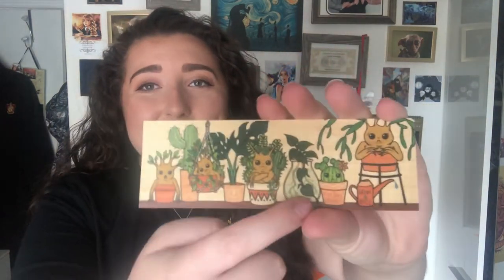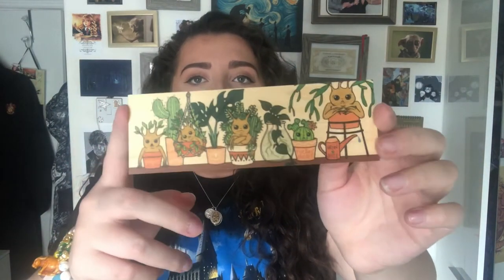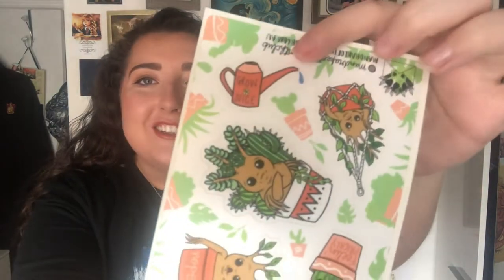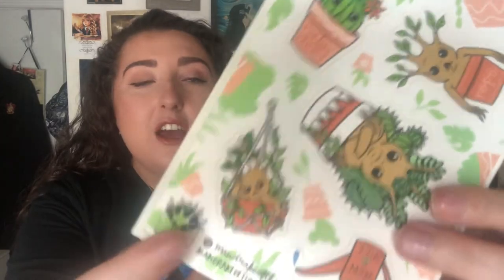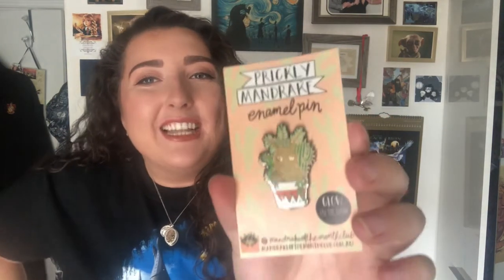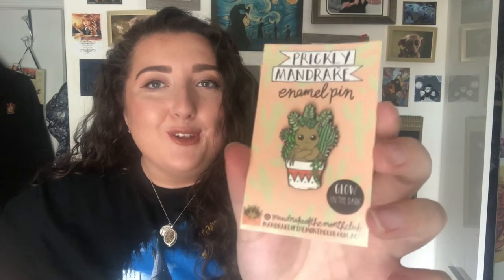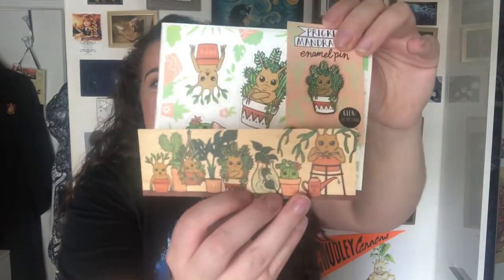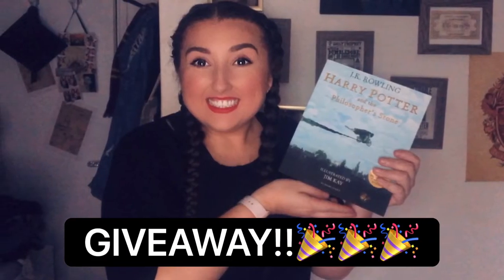Mandrake of the Month Club February Unboxing | Antonia Davitt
Hello! Be sure to join in the chat down below! What was your favourite item? Did you order this box?